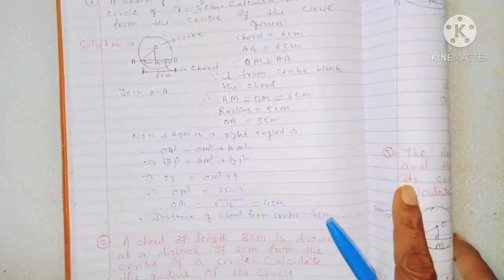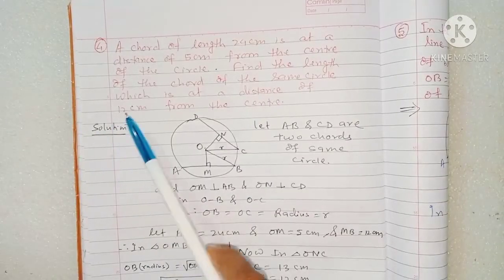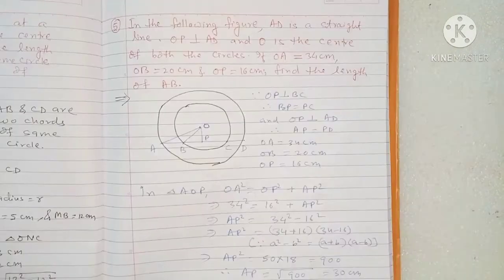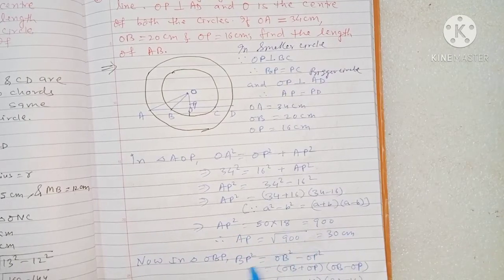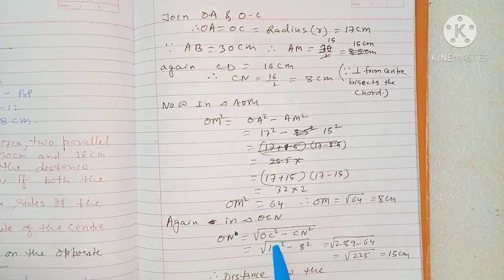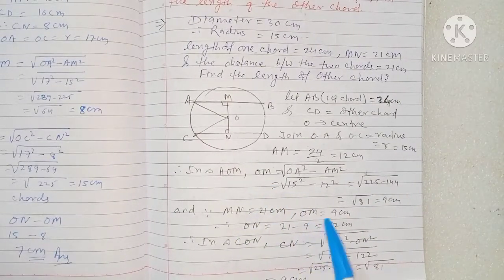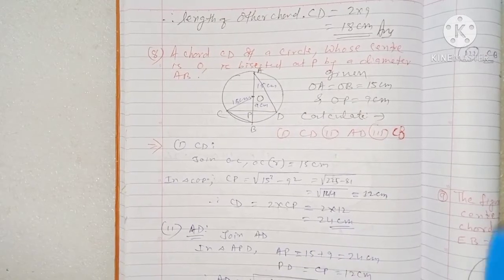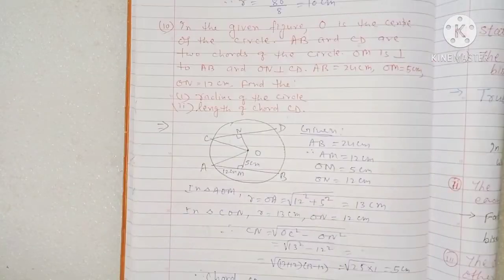ICSE Class 9, Concise Maths Chapter 17-Circles.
SOLUTION TO ICSE CHAPTER-9 CIRCLES
Binay Pandey- Maths Wallah
For pdf to this video